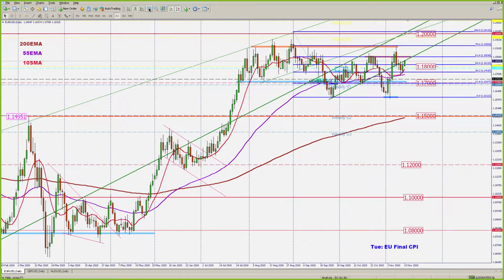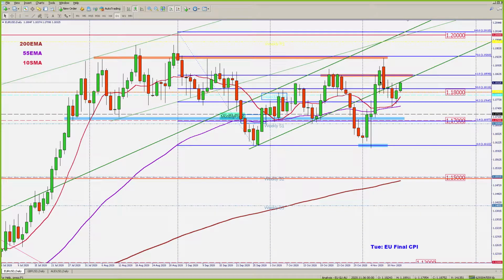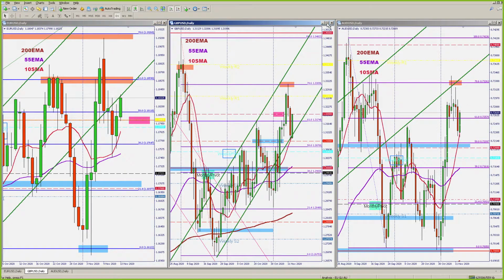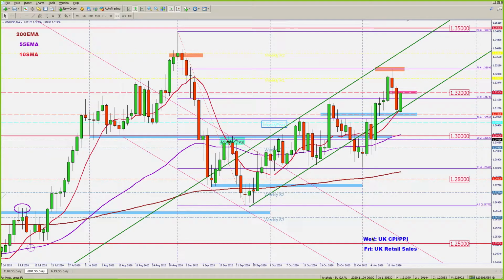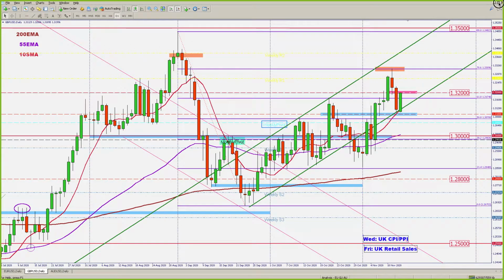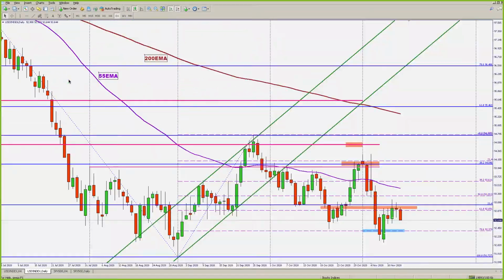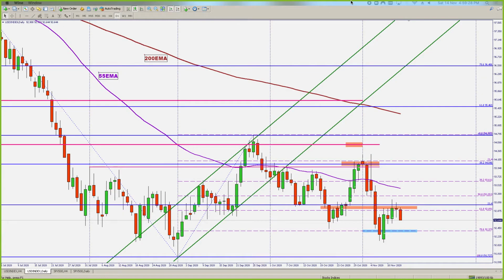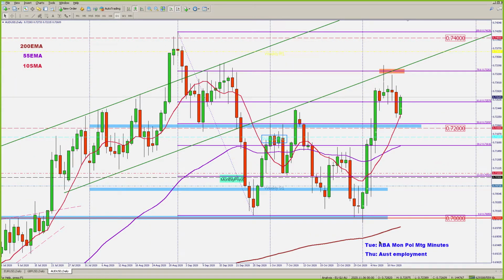EurUsd GbpUsd & AudUsd Weekly Technical Analysis (Sat-14Nov20)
Weekly analysis of Euro (EurUsd), Cable (GbpUsd) and Aussie (AudUsd) for Week 3 of Nov-2020.